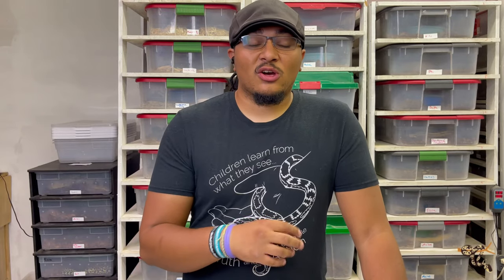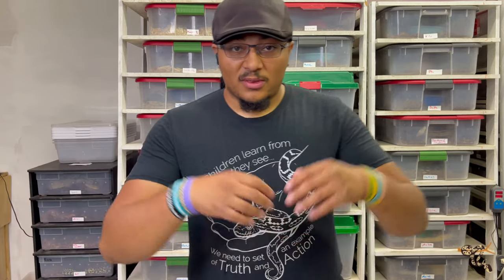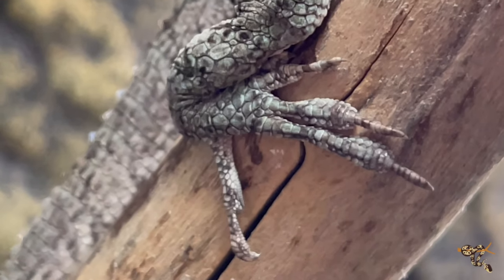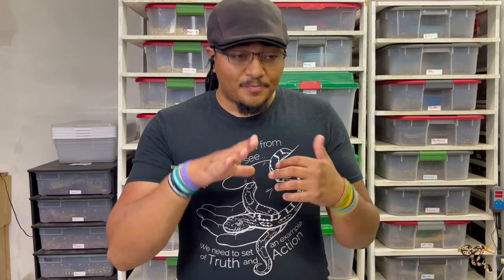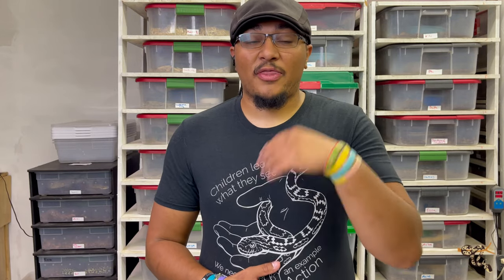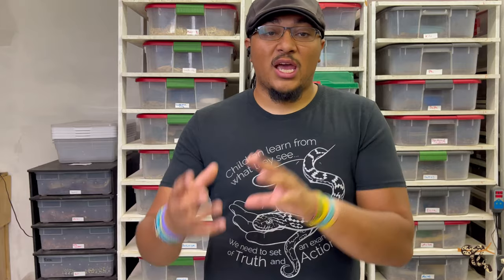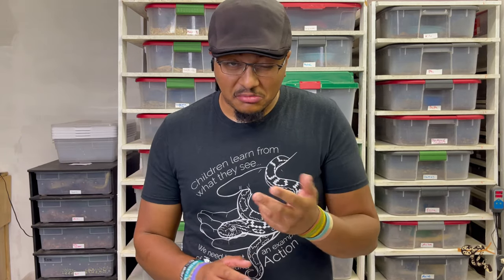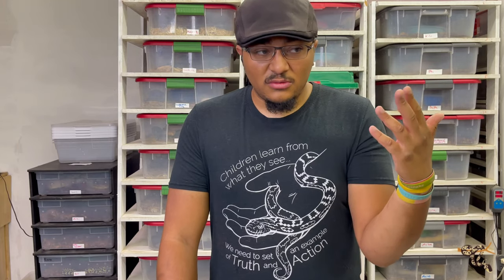Species Spotlight- Cuban False Chameleons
T-Shirt⏩⏩Jz’s Reptiles

Kimberly
Rebecca
Cheri
KiwiKaboom
Jeremy M